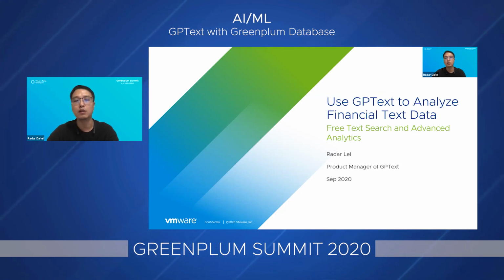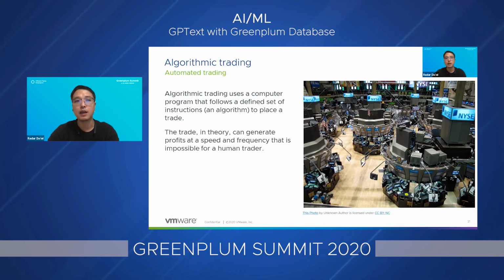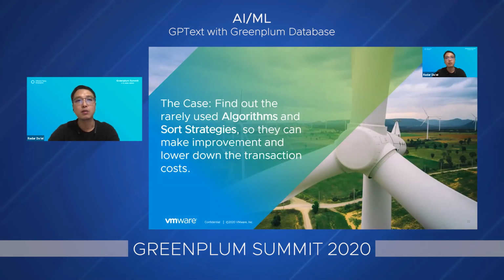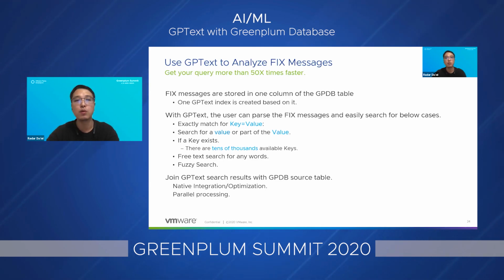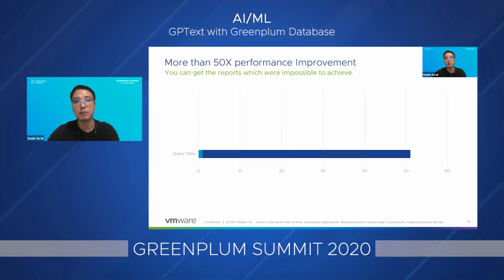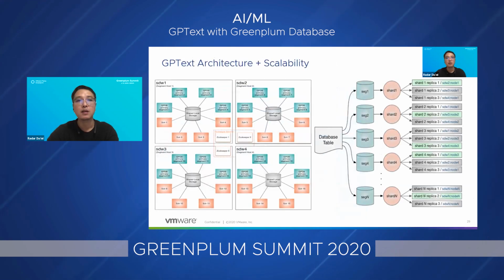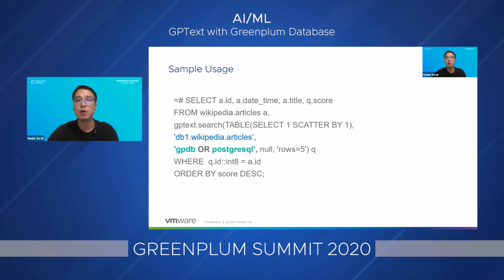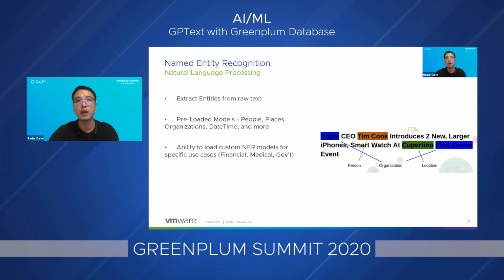AI/ML, Neural Networks & the future of analytics: Analyse financial information w/ GPText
In this session, you will be introduced to how to analyze  Financial Information eXchange (FIX) protocol message efficiently with @greenplum and GPText.

FIX protocol is an electronic communications protocol for international real-time exchange of information related to securities transactions and markets. It's widely used by both the buy-side (institutions) as well as the sell-side (brokers/dealers) of the financial markets. Among its users are mutual funds, investment banks, brokers, stock exchanges and ECNs.